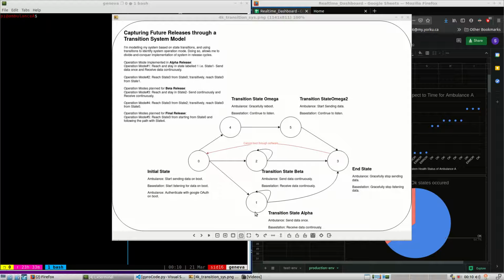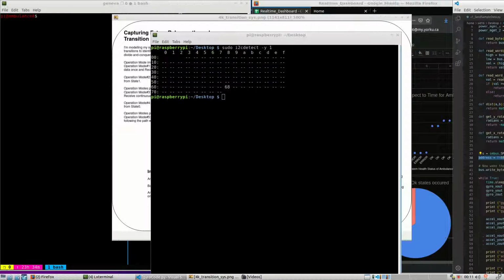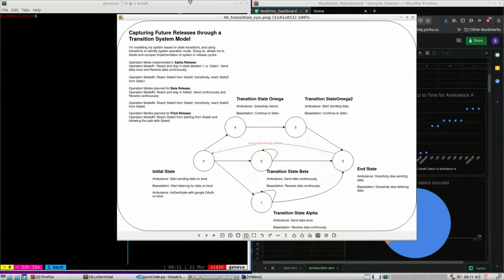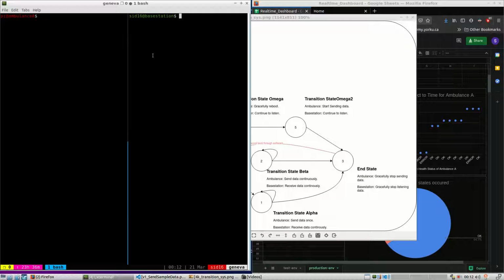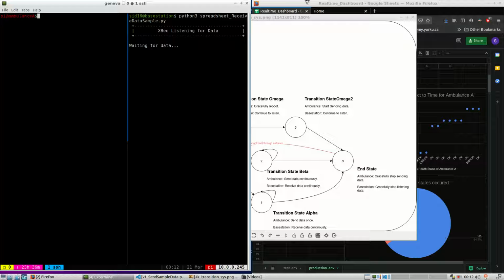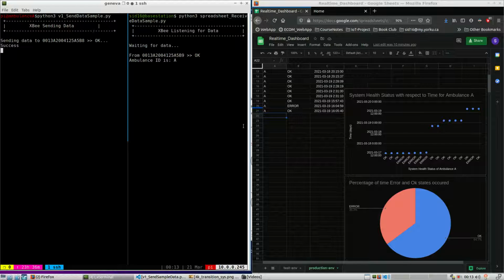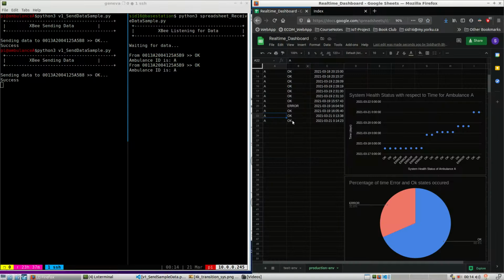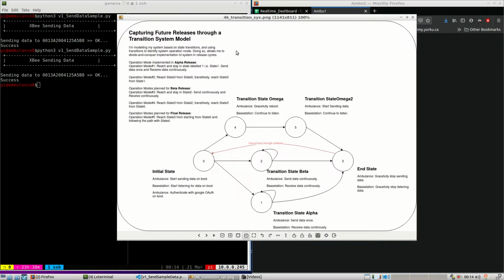Alpha Release Demonstration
This is my Alpha release of the System Health Reporting Application.
# CHAPTERS
0:00 - Introduction and Summary of Covered Content
0:24 - The Gyro Sensor
1:17 - Start of Demo
4:19 - Conclusion